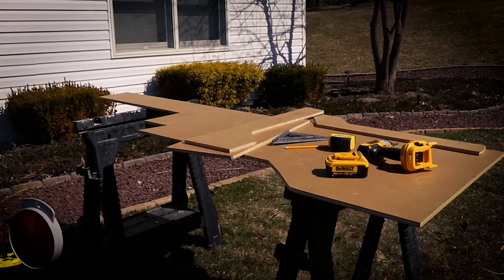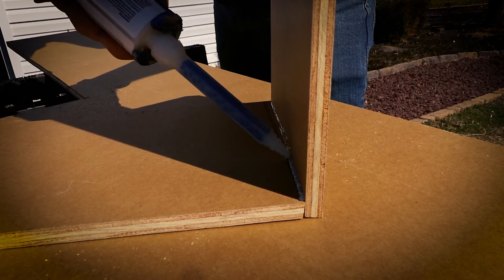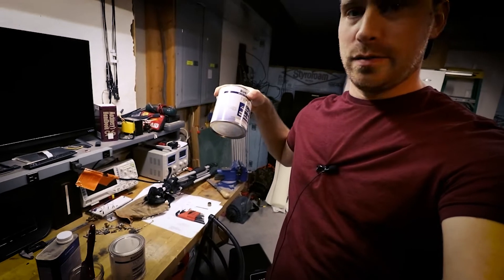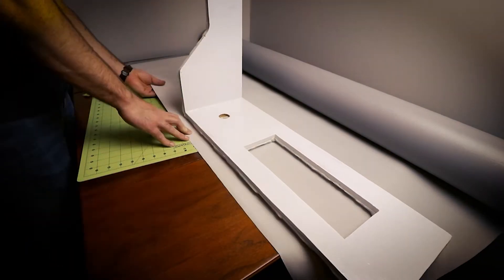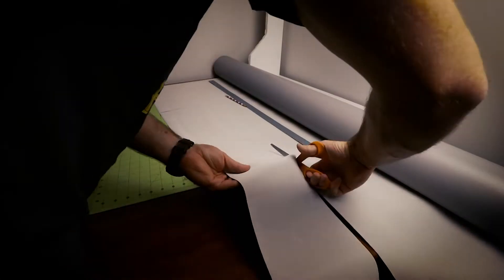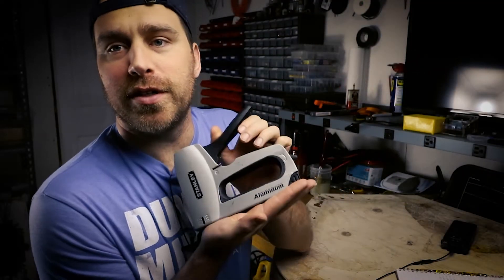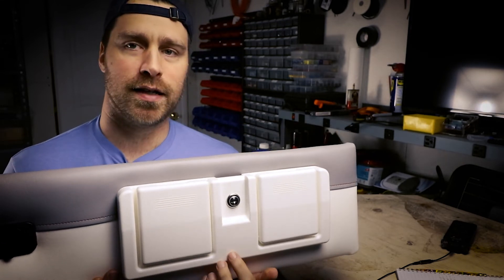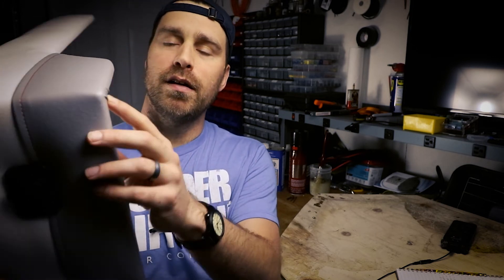Reupholstering Panels For Your Boat